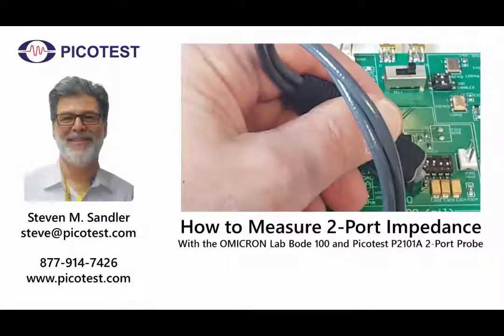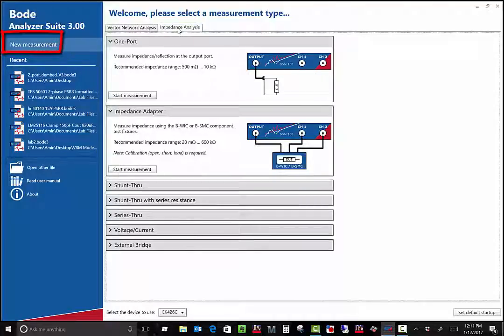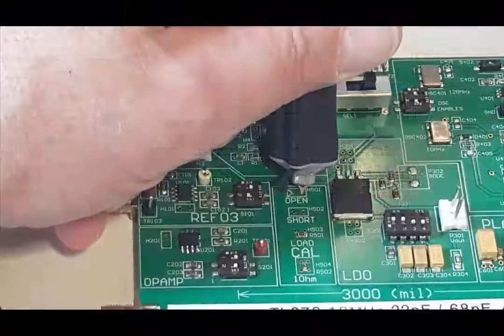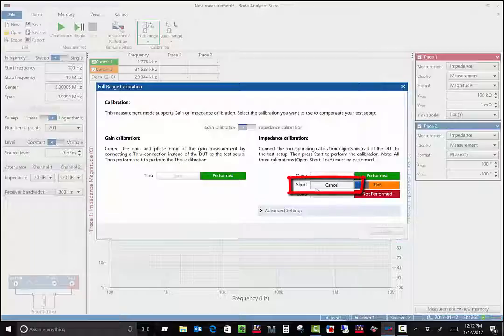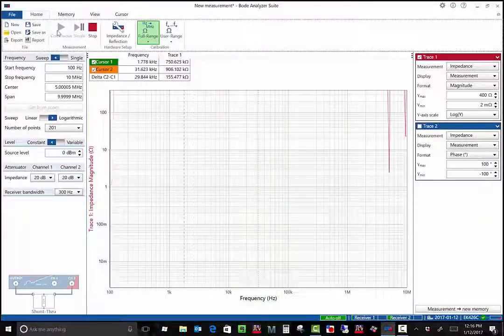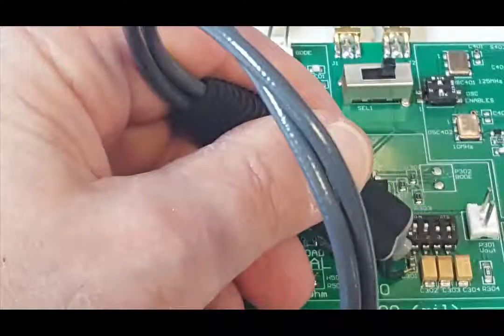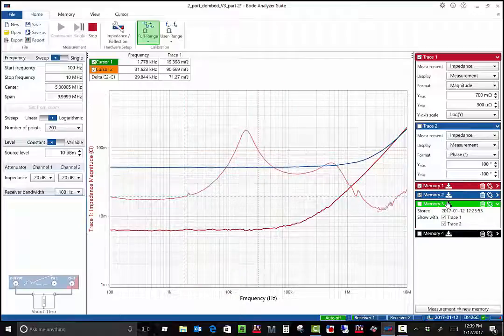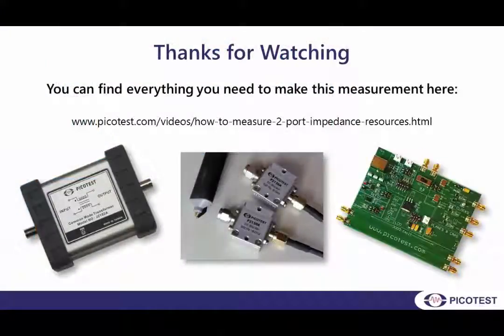2-port Dembed with Picotest 2-Port Probe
2-port Dembed with Picotest 2-Port Probe